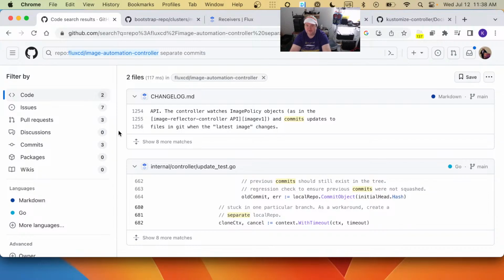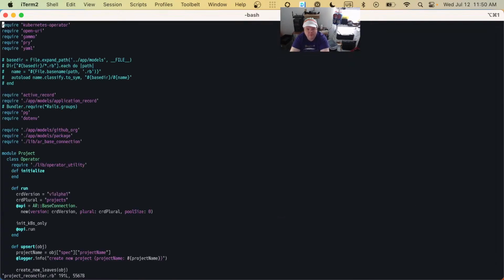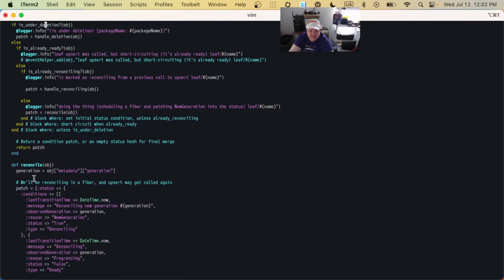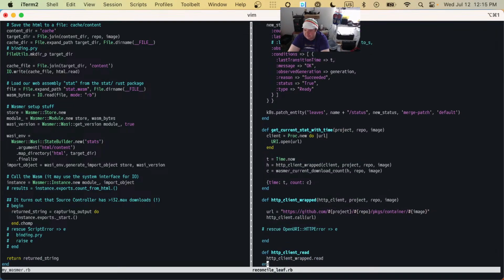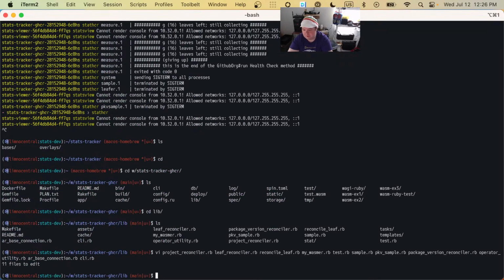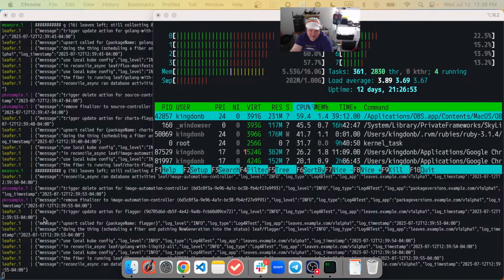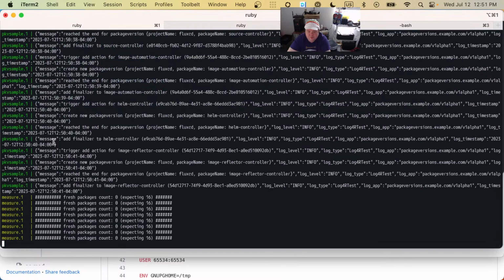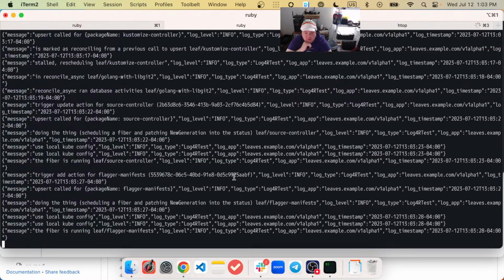Understanding the Conditions Pattern - Live Debugging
In this stream, we will review the progress since OSS Summit (for those of you joining for the first time, we built a Kubernetes Operator as testbed framework for Wasm modules, live in about 3 hours of work, in preparation for the GitOpsCon and OSS Summit talks - two live coding sessions without narration)

We're going to leave the microphone on this time. We'll be using the binding.pry and irb modes for Ruby, which can be made to work with the concurrent processes we've designed inside of the "Opernator."

We'll implement hopefully at least a few Conditions, and re-evaluate the design of our CRD pipeline that keeps track of how many downloads (pulls) each Flux controller has. It's a very simple design, but getting bigger, and we need to document the easy processes while they are still small. Let's debug!